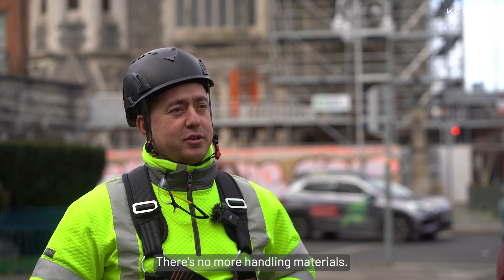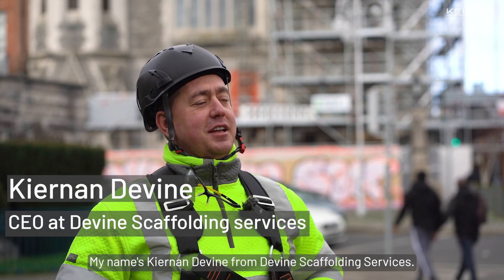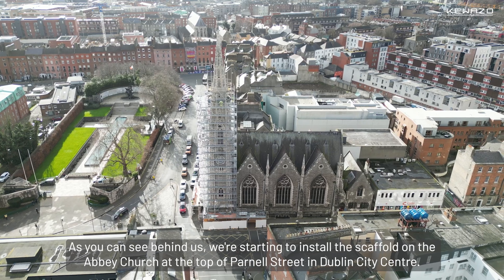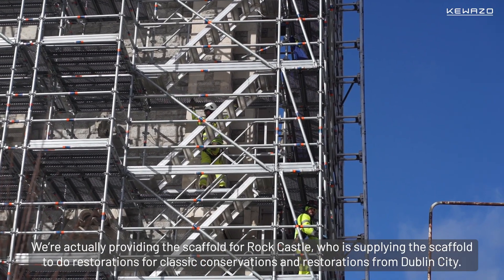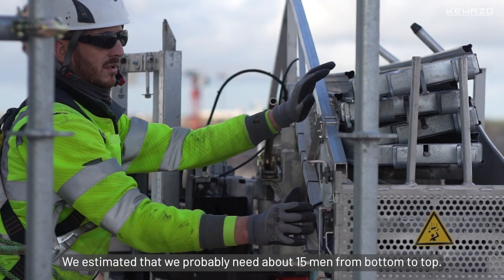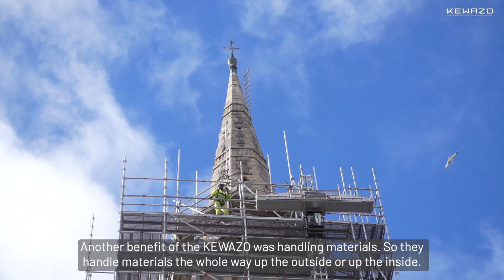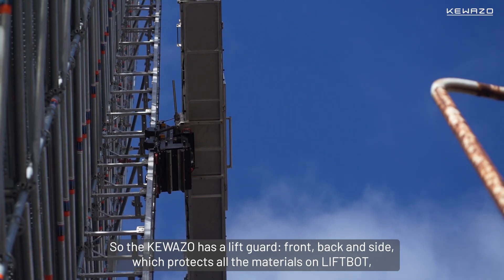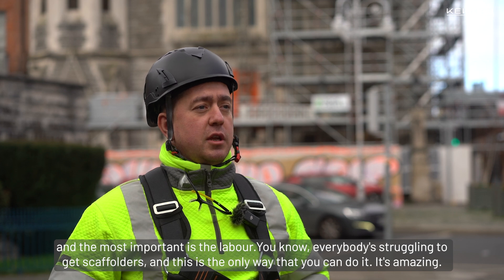Devine & KEWAZO: LIFTBOT Saves 10 Workers on Church Project in Dublin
"KEWAZO is the best on the market. It's the fastest. It's the safest."

With LIFTBOT, the team were able to complete the project with 4 people instead of estimated 15. LIFTBOT improves safety by reducing the risk of accidents and eliminating the danger of falling objects.

KEWAZO
KEWAZO is a leading construction robotics company with offices in Germany (Munich) and the US (Houston). KEWAZO’s unique solution, LIFTBOT, is a battery-powered, remote-controlled lifting robot powered by a data analytics platform. Initially designed for scaffolding assembly, LIFTBOTs now streamline the transportation of industrial materials such as insulation, painting, roofing, and mechanical activities.